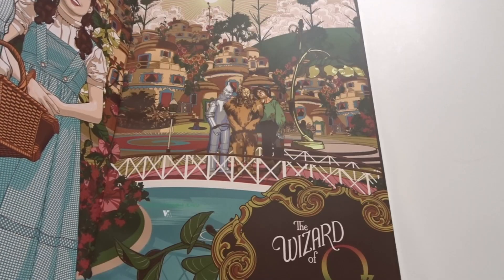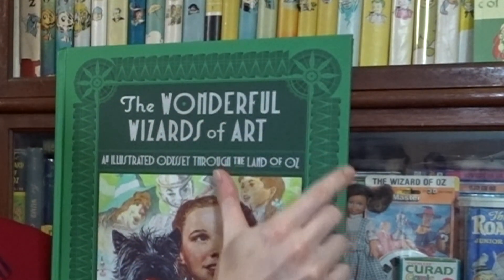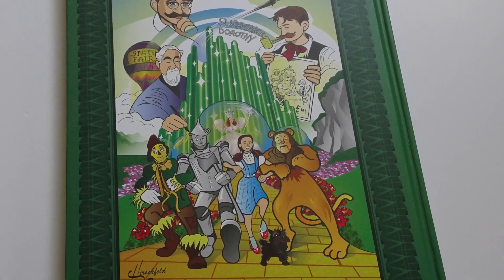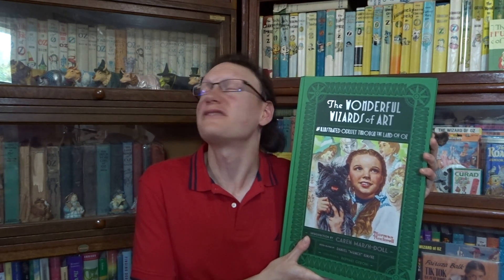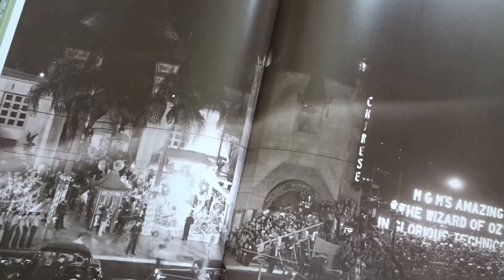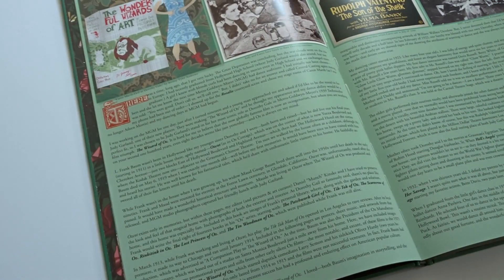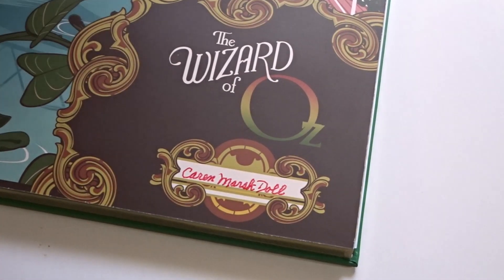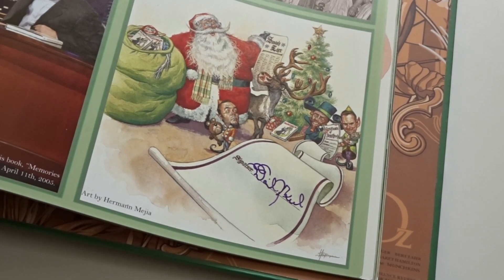The Wonderful Wizards of Art | Wizard of Oz Book Review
Book review of the latest coffee table Wizard of Oz book: The Wonderful Wizards of Art: An Illustrated Odyssey through the Land of Oz.  The book was designed by Daniel Kinske and features an introduction by Caren Marsh-Doll, Judy Garland's stand in for The Wizard of Oz.